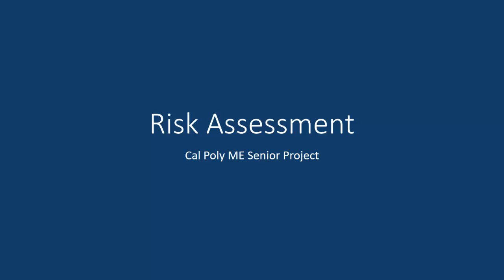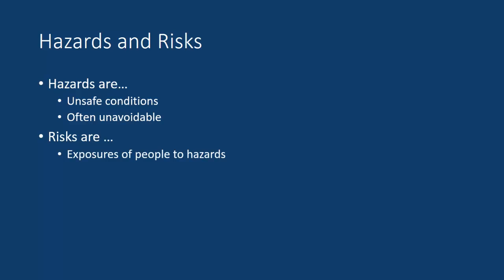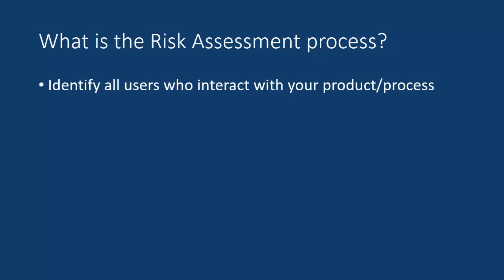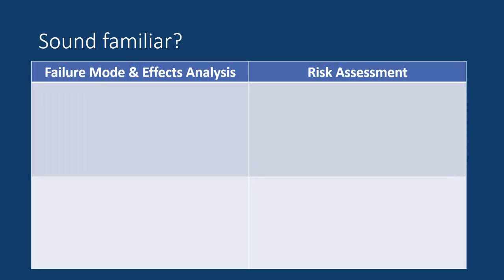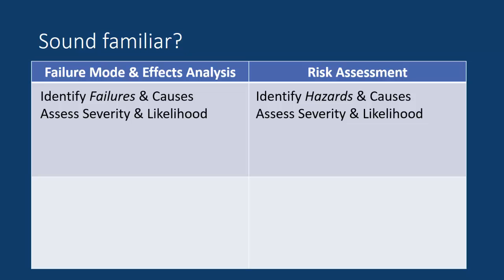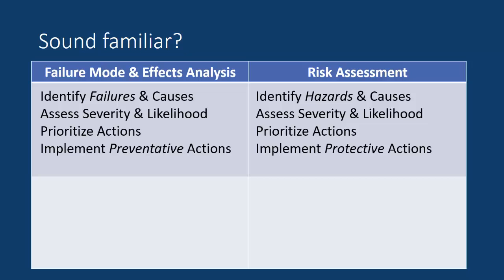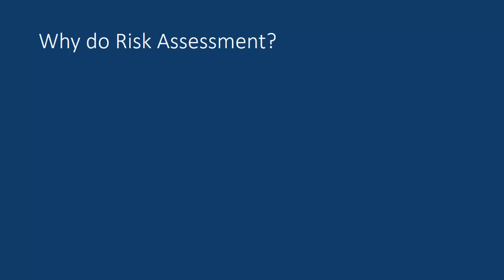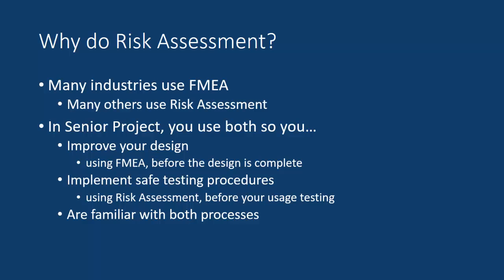Risk Assessment Overview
Short video introducing the Risk Assessment process for products.  Includes a comparison with Failure Mode & Effects Analysis (FMEA)